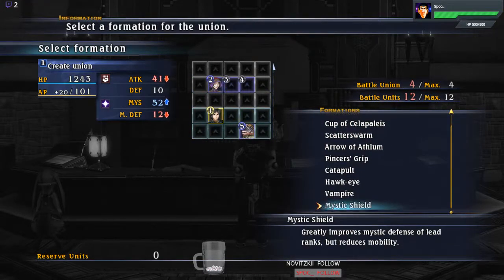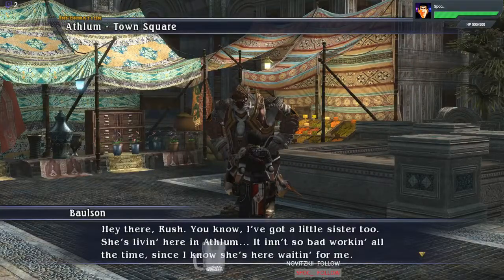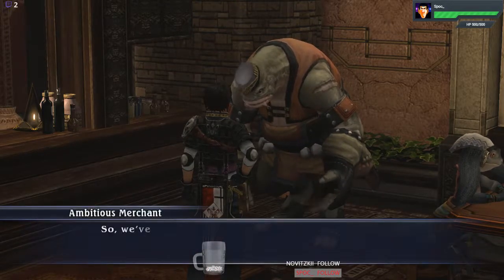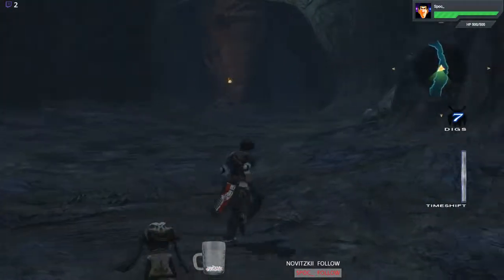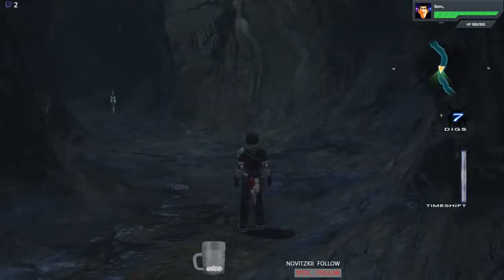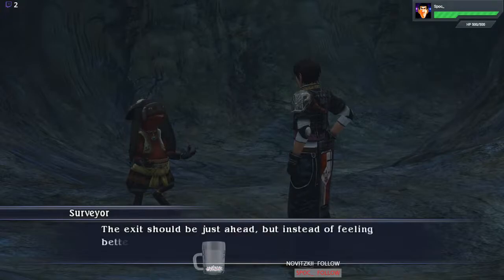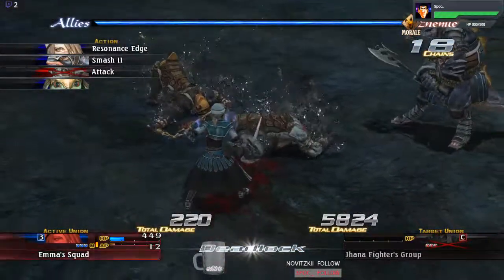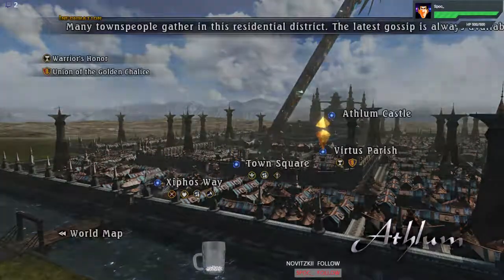Idiotically Playing The Last Remnant (E025)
As part of my "Fixing my channel" thing that I am doing. I am re-recording this series as I was unable to finish it a long time ago. So this time I tried very hard to make sure I finished this game before anything happened.

Anyways The Last Remnant is an RPG created by Square Enix. The combat and level up systems are VERY unique to this game I hope you all enjoy this series